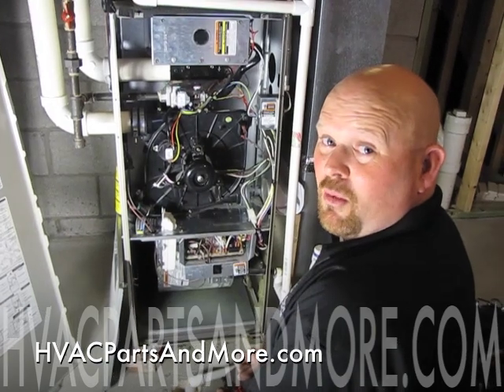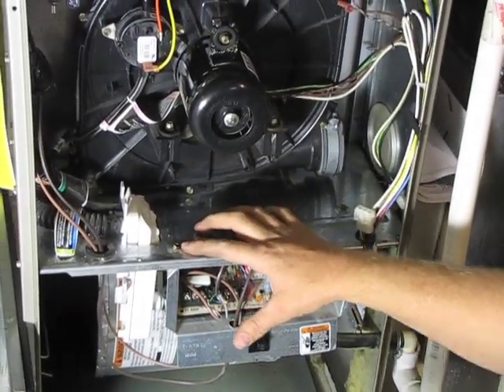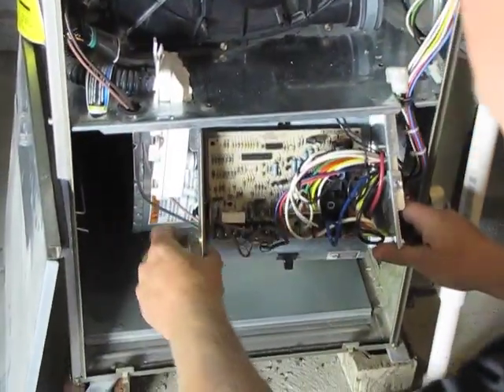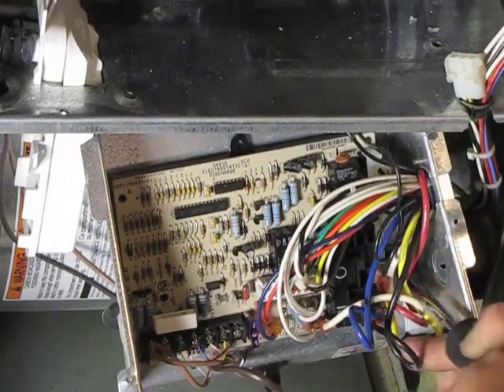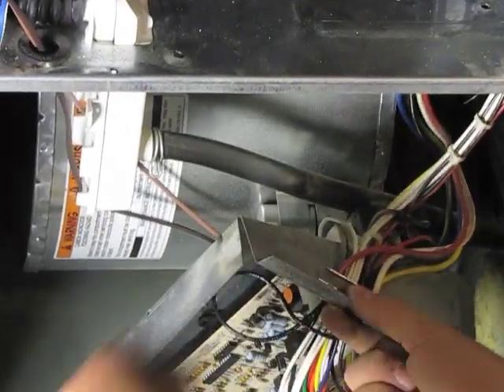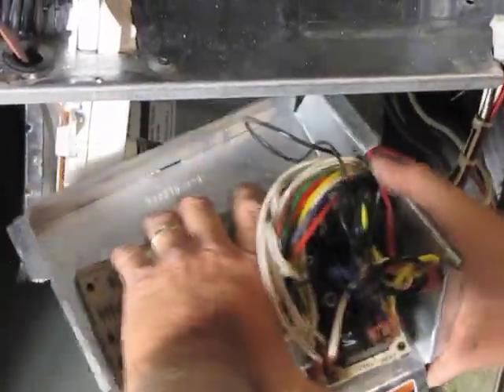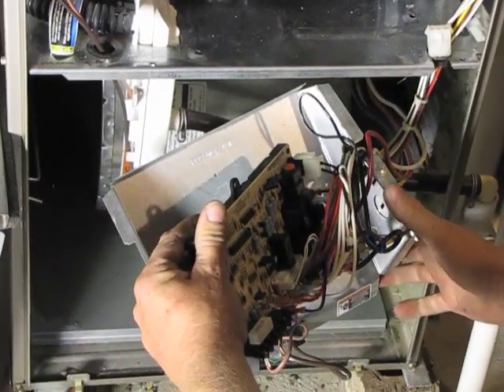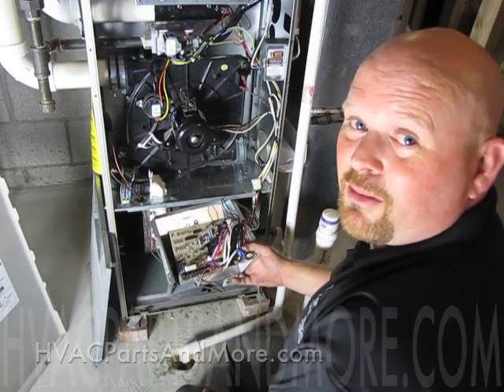DIY - How to Change the Control Board on a Bryant 350AAV Furnace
How to remove and install a HK42FZ014 control board on a Bryant 350AAV furnace. Part can be purchased from HVAC Parts and More